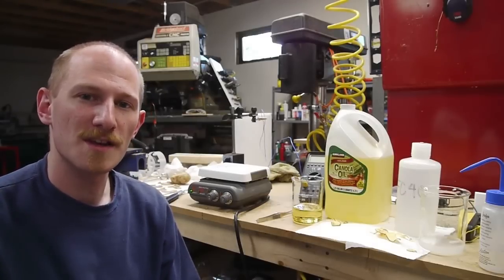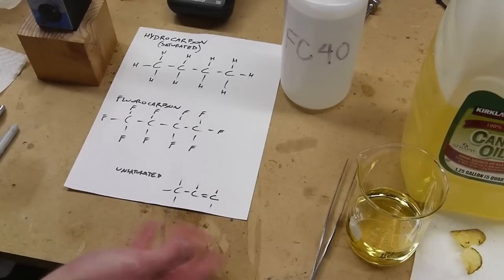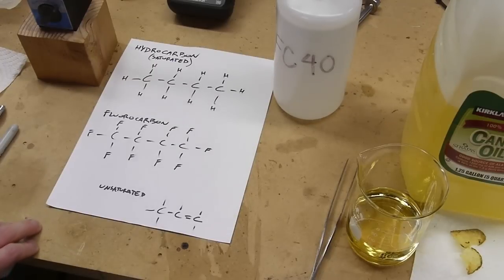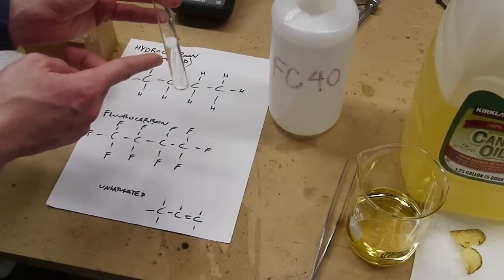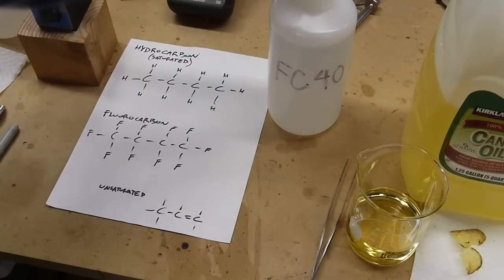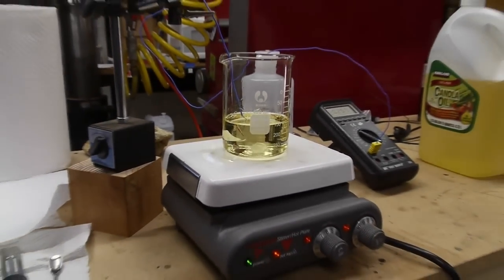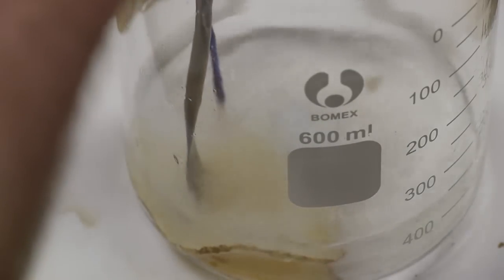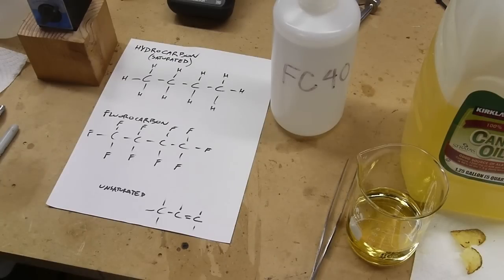Frying a potato chip in Fluorinert FC-40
I recently bought some Fluorinert FC-40 on eBay since it is such an intriguing chemical. This fluid is 1.8 times as dense as water, but has almost the same viscosity. It is also very inert, has a boiling point of 160*C, is immiscible with water, and has exceptionally low electrical conductivity. The fluid can dissolve large amounts of gas and was shown in the movie The Abyss where it allowed a rat (and later a human via special effects!) to breath the oxygenated fluid, by submerging the rat in  a container of Fluorinert and having the rat take the fluid into its lungs.

I decided to fry a potato chip in the fluid to see if I could make a truly fat-free deep-fried chip. The experiment worked very well, however I am not convinced that eating the product would be a good idea. Your thoughts?